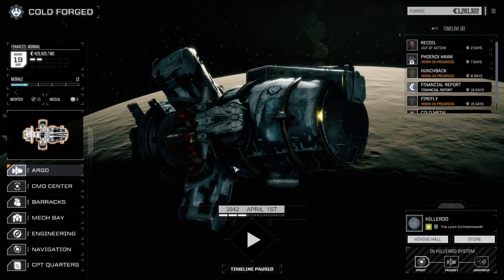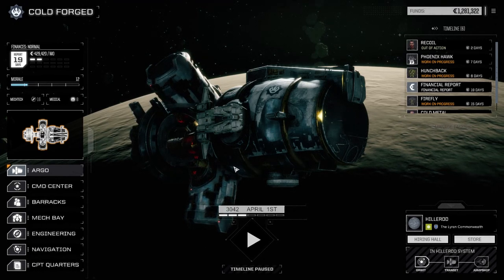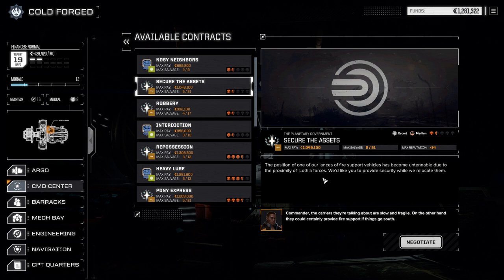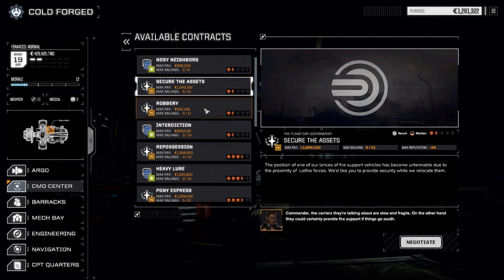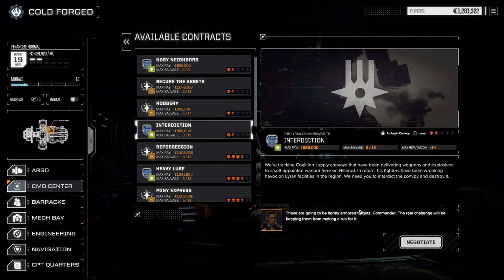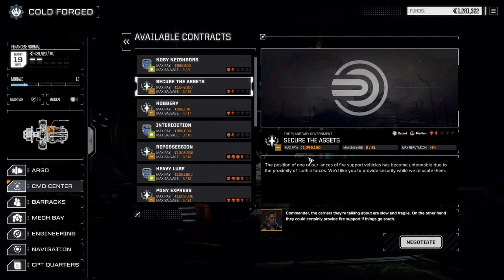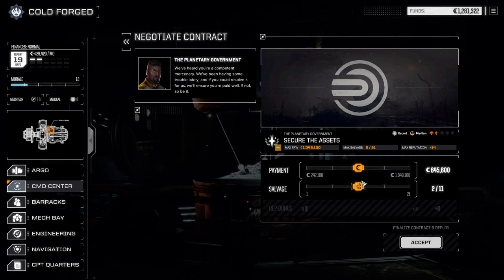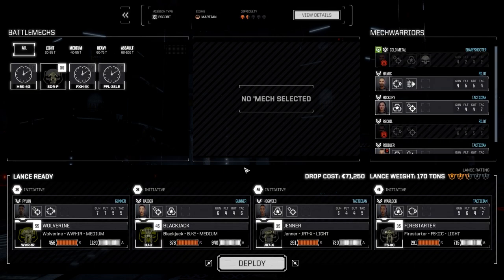Roguetech - COLD FORGED - Ep56